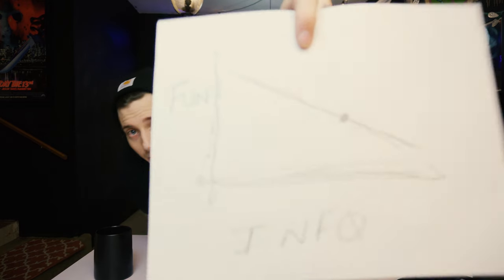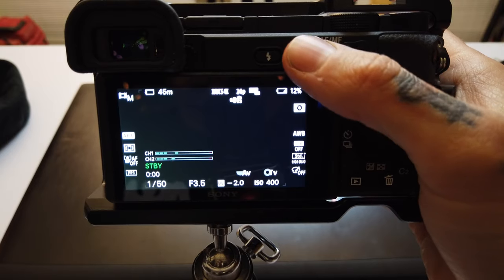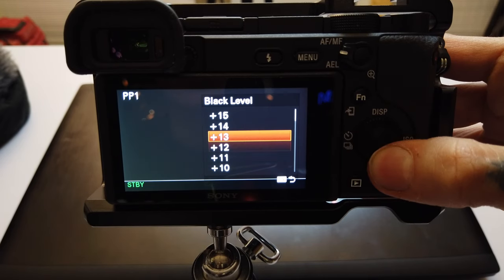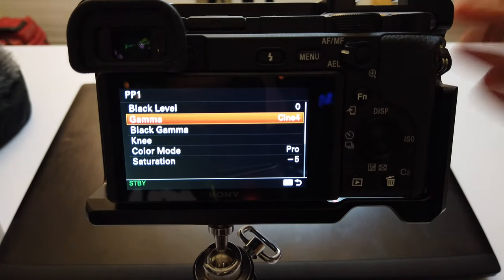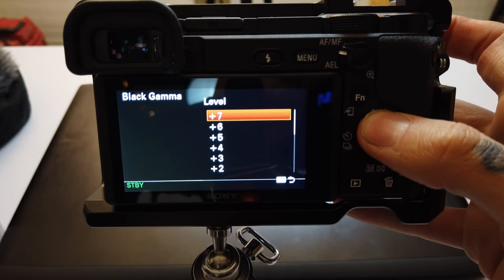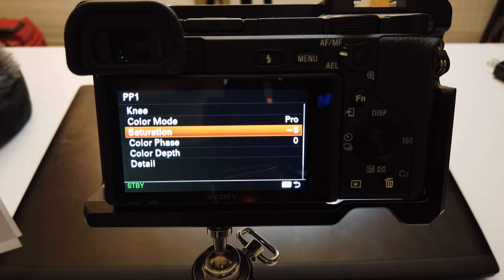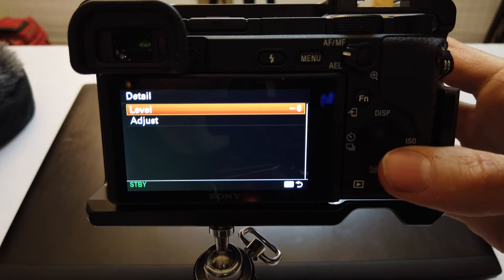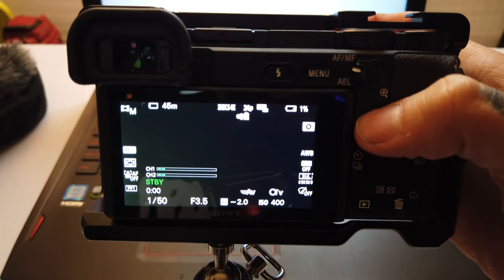SONY PRESETS EXPLAINED! | A6300, A6400, A6500, A7III & Beyond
Hey guys! In this video we are exploring what the Sony picture profile presets do and how you can use them in your workflow with a breakdown of each adjustment and parameter! LETS GOOO!!!